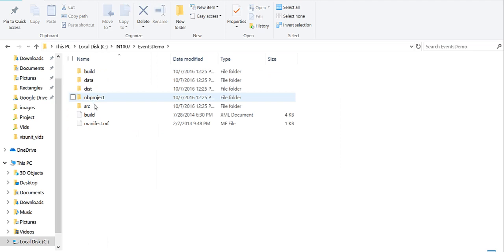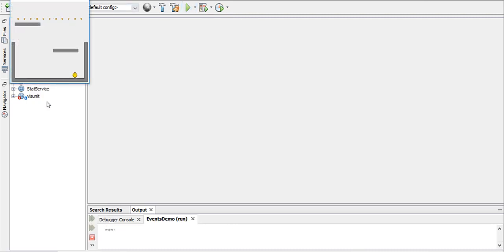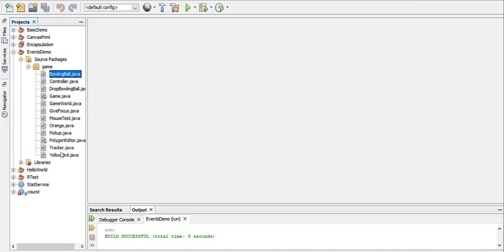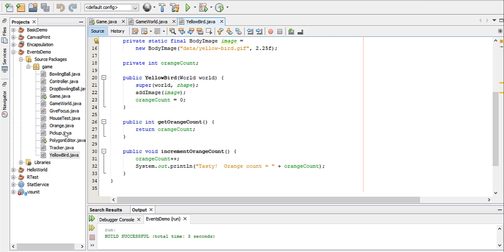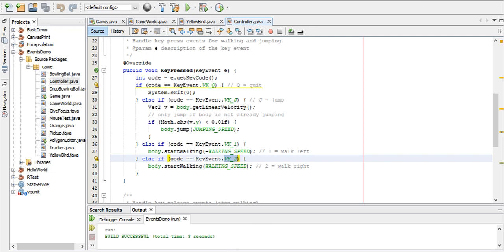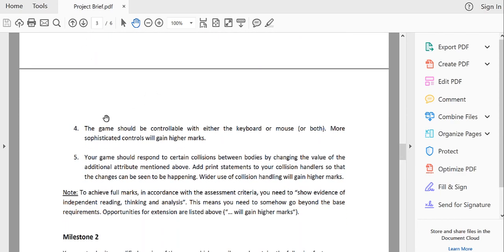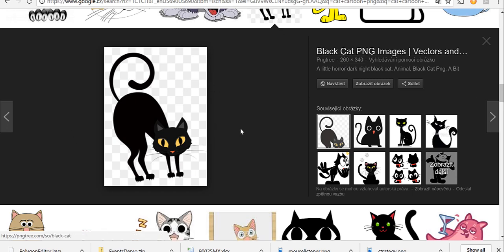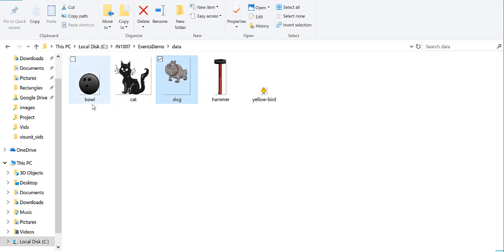Milestone 1 helper video - part 1